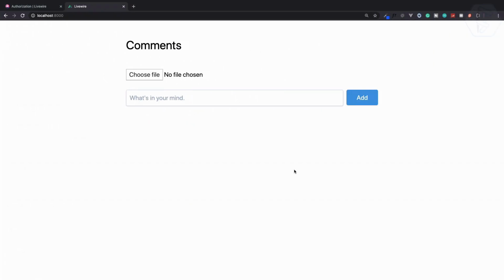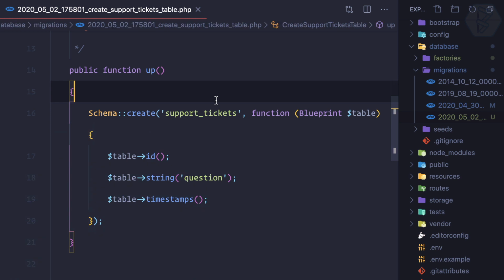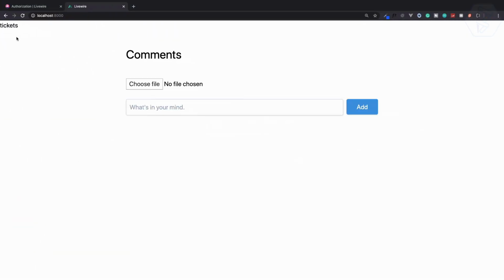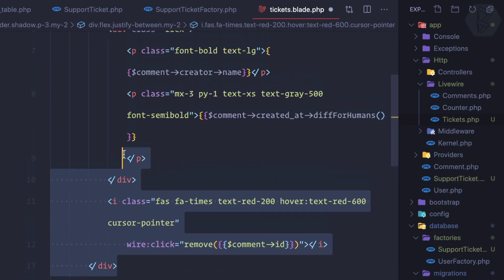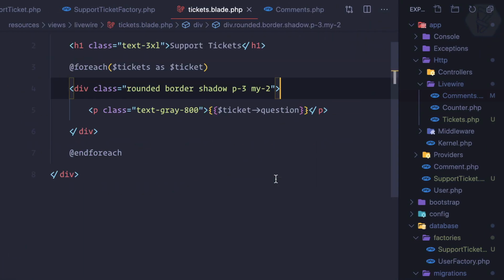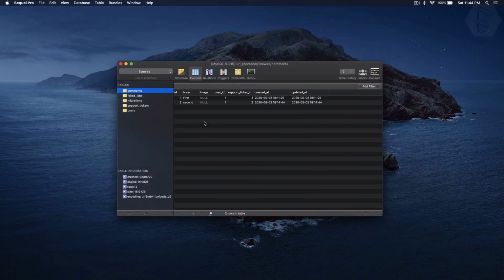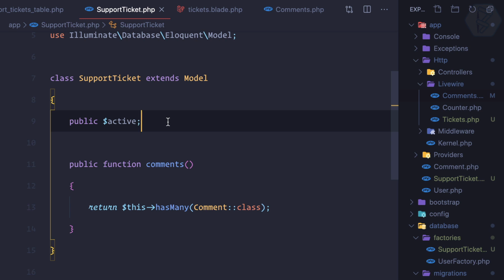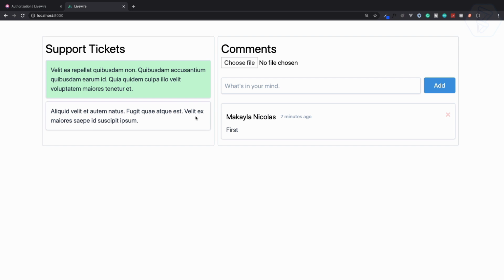15 Laravel Livewire Component Data Share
Learn Laravel Livewire - Share data between livewire components
It is a full-stack framework by creating an awesome support ticket system. The course is from very basics to advanced using Laravel Livewire, creating Single Page Application (SPA) and lot's of fun

FOLLOW ME

--- QUESTIONS? ---